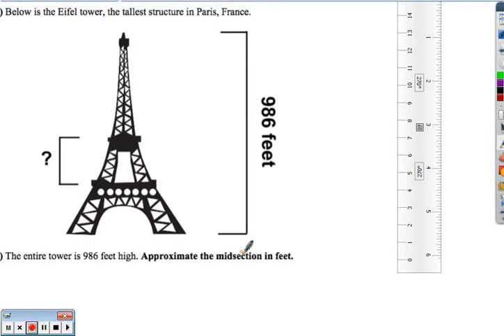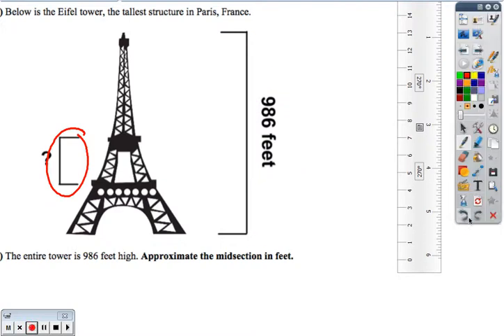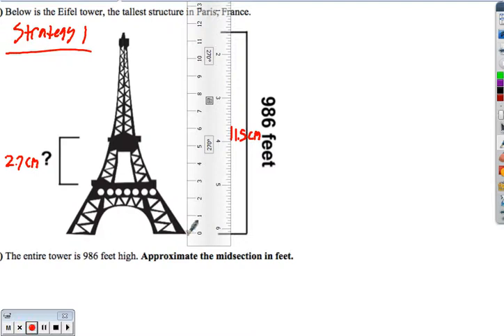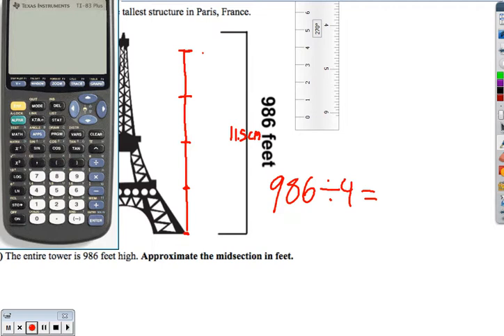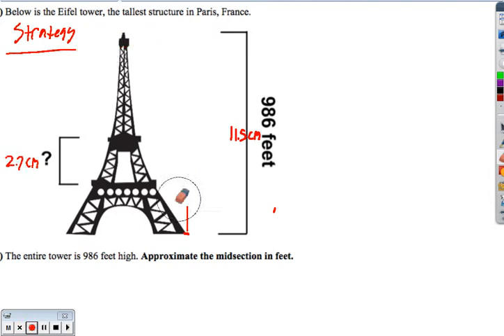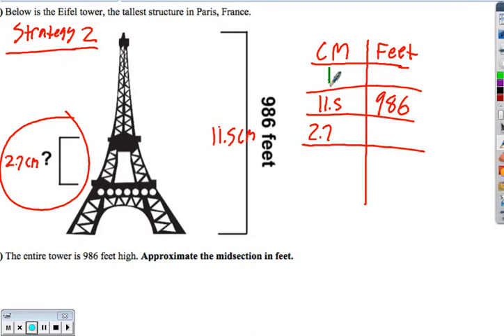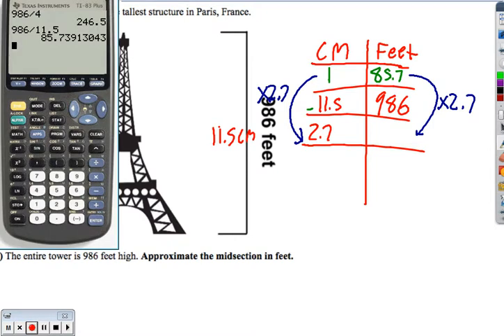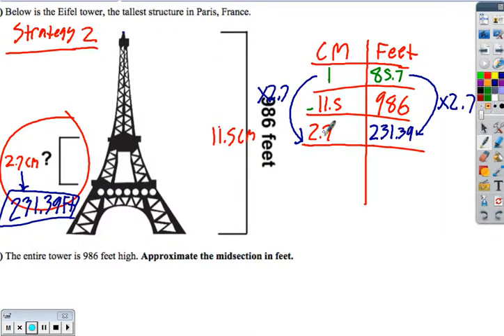Unit 1 Problem 4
Measuring the midsection of the Eifel tower.